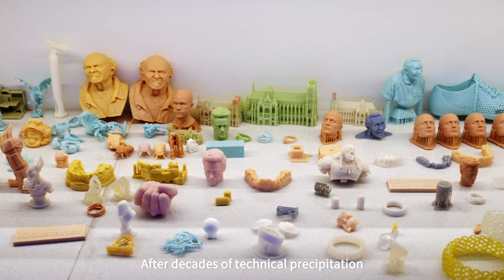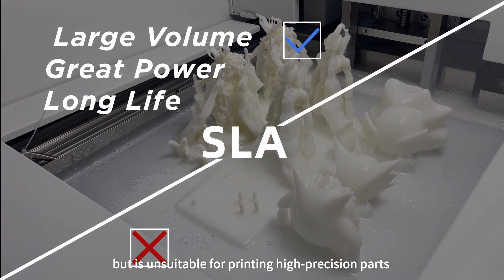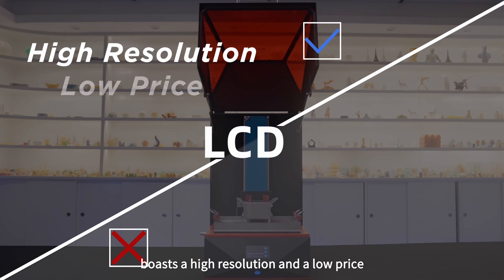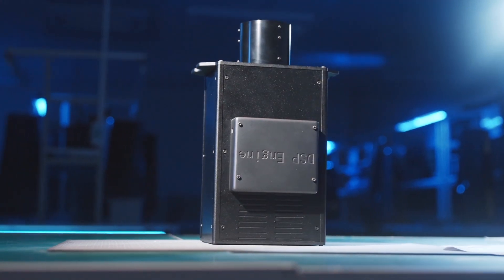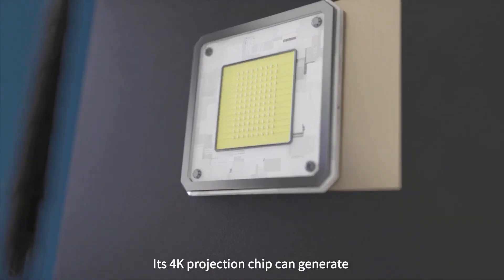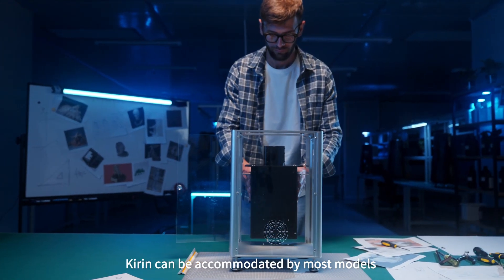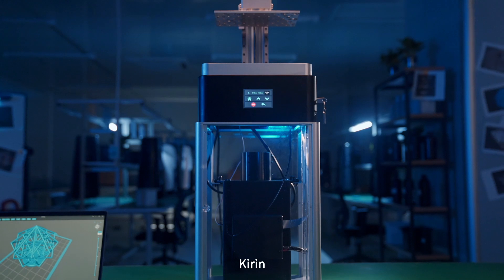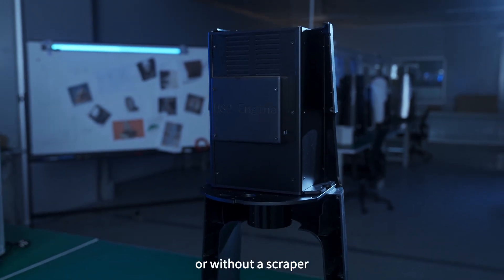Ultimate DSP 4K Light Engine for 3D Printing